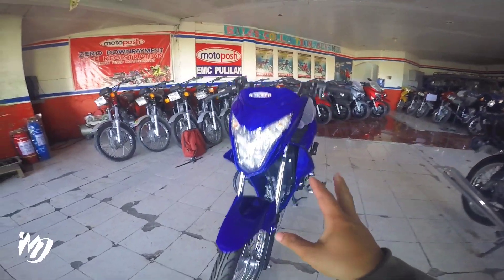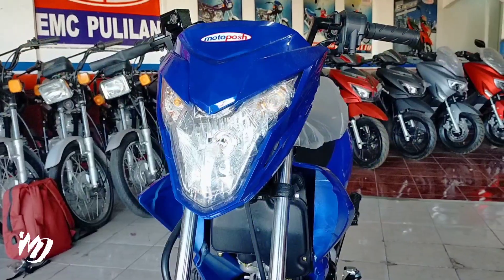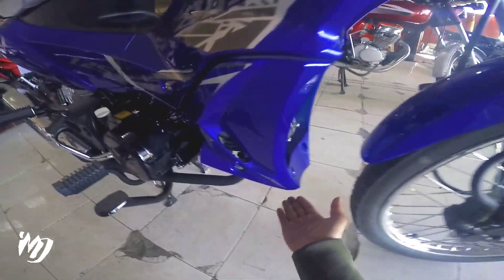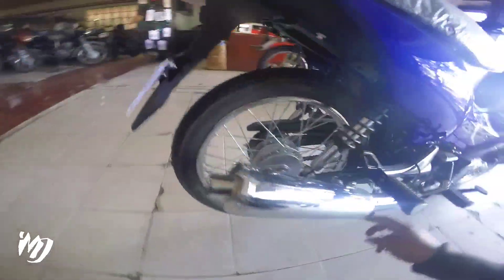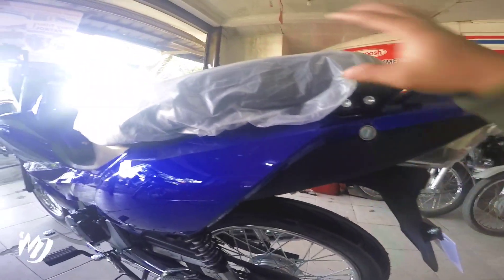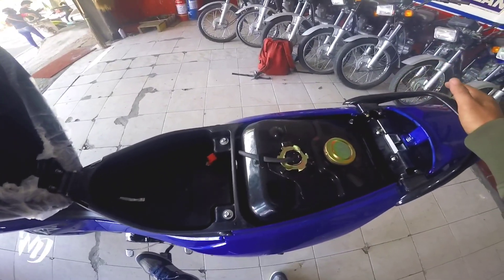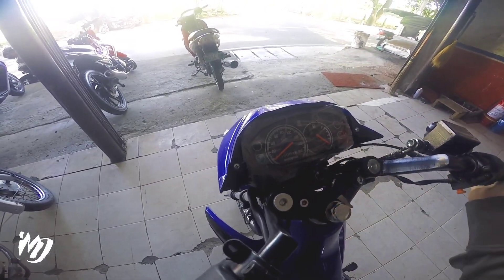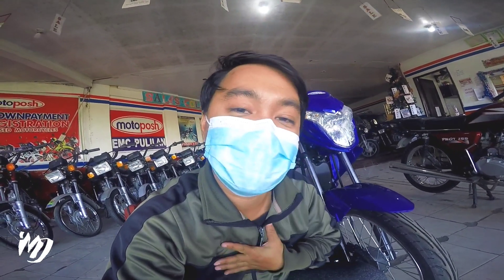NEW COLOR | GANDA DIN NITO🔥🔥 NEW MOTOPOSH BOSS 125RS (2021)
Facebook / Instagram / Lyka: Mark Portas Doringo

Camera use: GoPro Hero4 Silver / OPPO A92
Editor: Kinemaster Pro

TakeNote: Ride Safe / Keep safe / Gods Will

Tandaan daBess kayo

MOTOPOSH PULILAN BRANCH
Pulilan Bulacan

MOTOPOSH BOSS 125RS
Cash: 45,000
DP: 3,500
12mos: 5,461
24mos: 3,311
36mos: 2,861
Rebate: 200